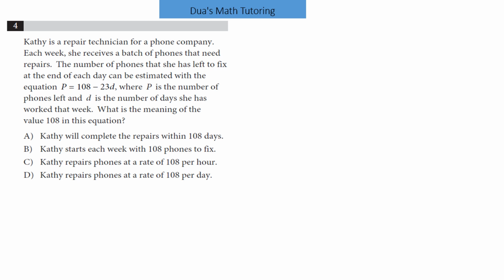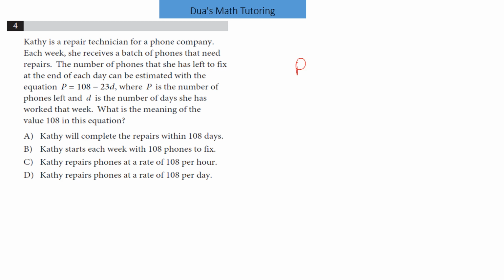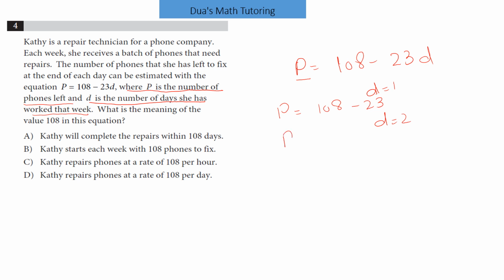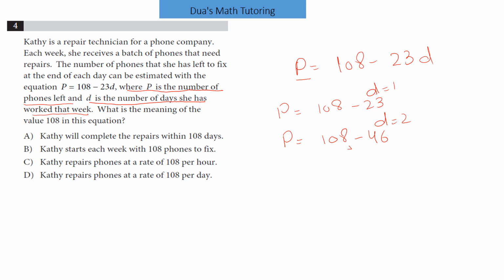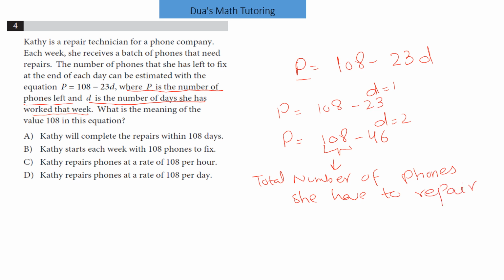SAT Math | ACT Math | Practice test 1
My channel is about math's tutoring  and my motive is to help the students all around the globe. Through my channel you can see videos from basic math's to advance level. I'm uploading videos everyday to cover as much content as possible.

In this video, I've discussed the detailed solution to the problem no.4 from SAT practice test 1.

Kathy is a repair technician for a phone company. Each week ,she receives a batch of phones that need repairs. The number of phones that she has left to fix at the end of each day can be estimated with the equation P=108−23d ,where P is the number of phones left and d is the number of days she has worked that week. What is the meaning of the value 108 in this equation?

I've made a series of videos to help you clear your math concepts and prepare for the Math section of the ACT, SAT, and Engineering universities entrance test exams like NUST, GIKI, UET, and PIEAS. In each video, I've discussed 5 important questions. I've also made videos on the questions from past exam papers.